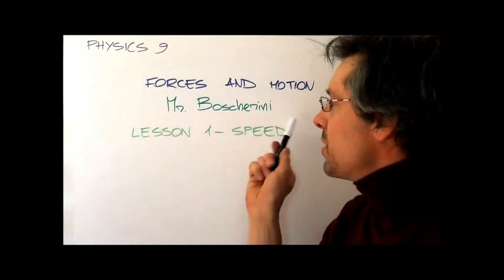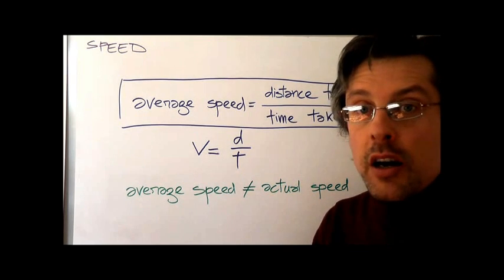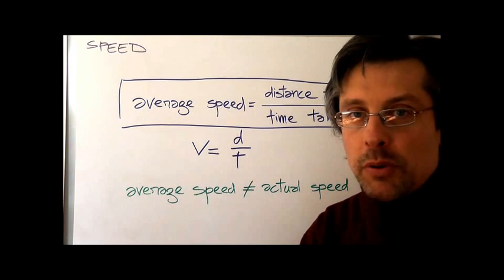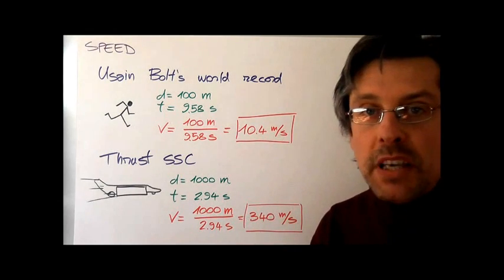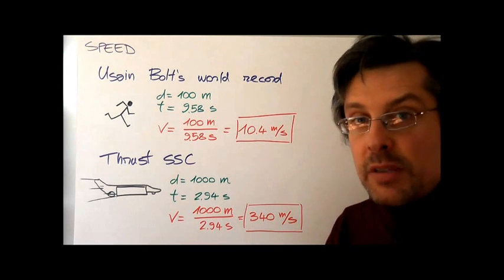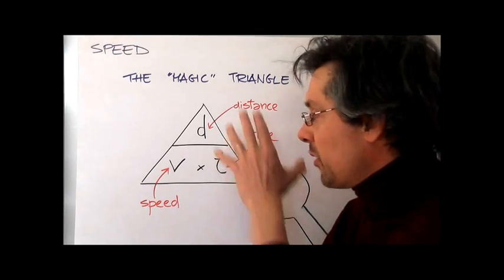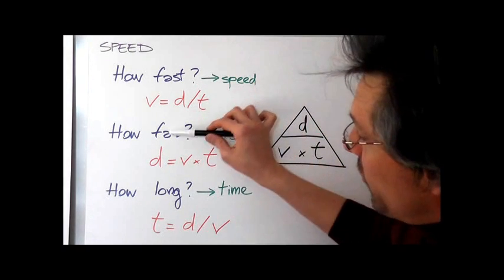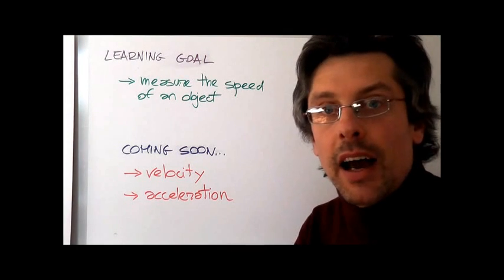Speed - IGCSE Physics